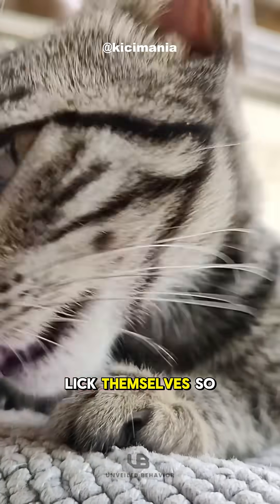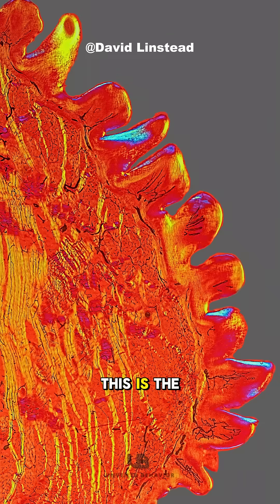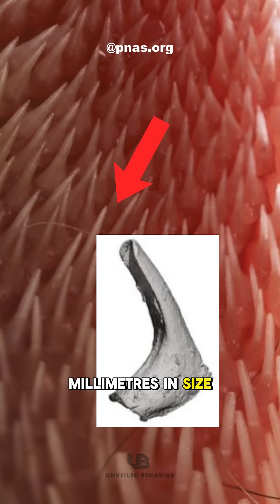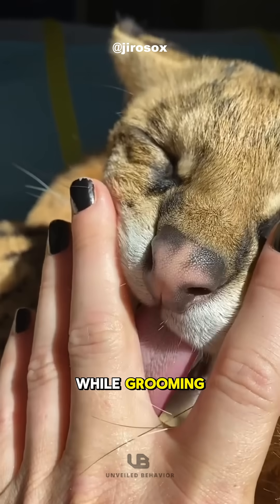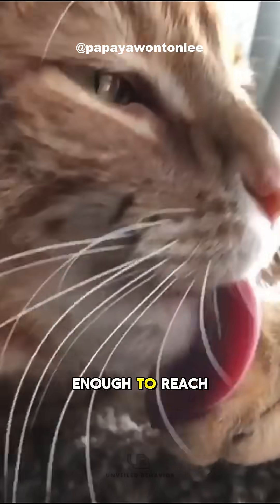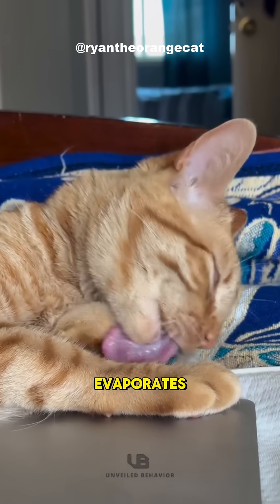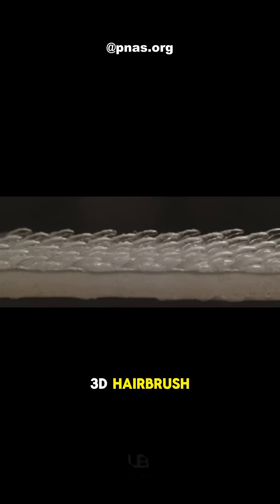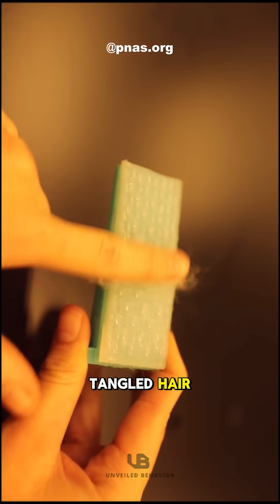Why Do Cats LICK So Much? 🐱 CATS PART 1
Hidden Tech in Their Tongue!
Ever wondered why cats are constantly licking themselves? It’s not just about staying clean—there’s an incredible natural technology hidden in their tongues! A cat’s tongue is covered in papillae—tiny, spoon-shaped spines with hollow tips that absorb saliva and spread it through the fur during grooming. With around 290 papillae, each tongue can distribute moisture all the way down to the base of the fur. This helps cool the cat down by up to 25% through evaporation. The unique structure of the cat’s tongue even inspired the invention of a 3D hairbrush called the TIGR Brush, designed for more efficient detangling with less friction. Discover how cats combine grooming and cooling with nature’s built-in tech—watch now!